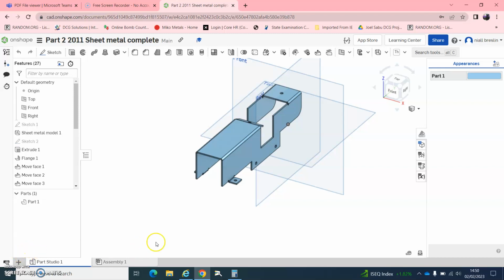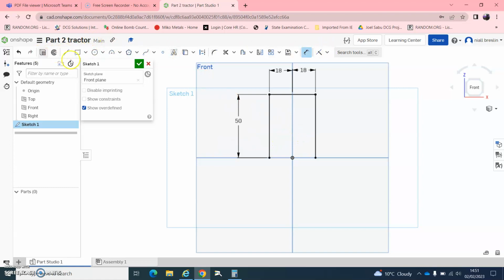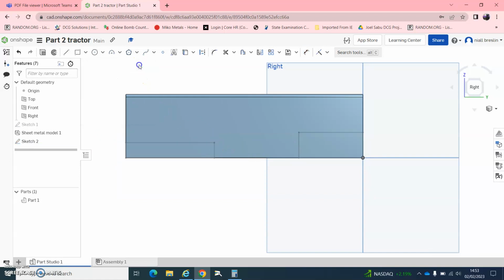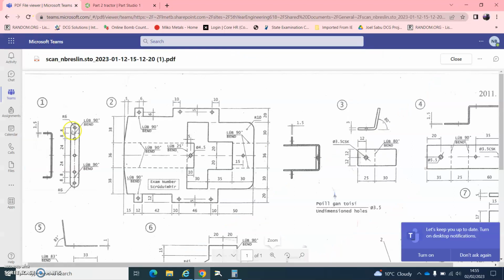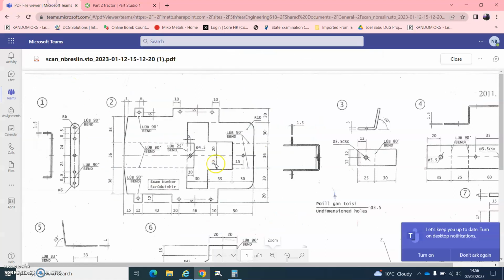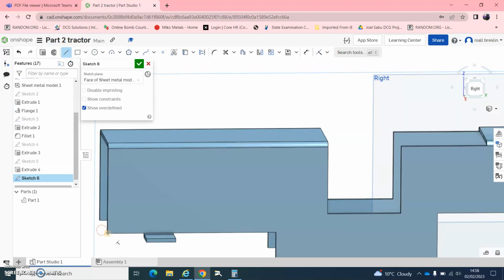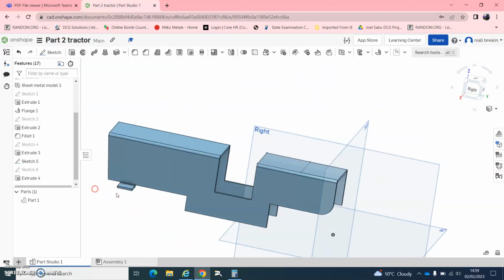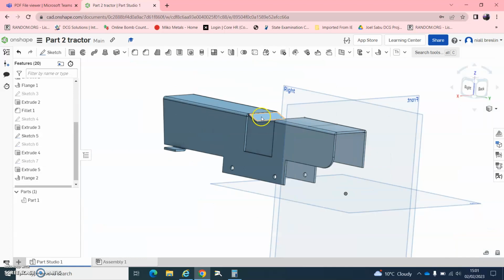How to draw part 2 of the tractor on onshape